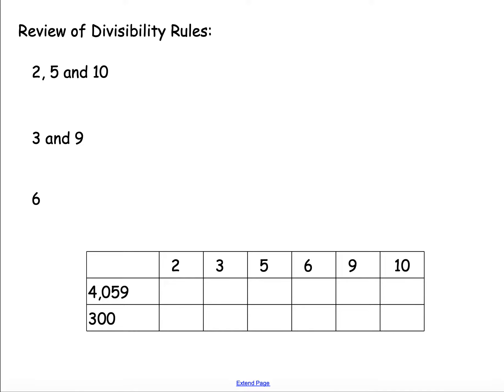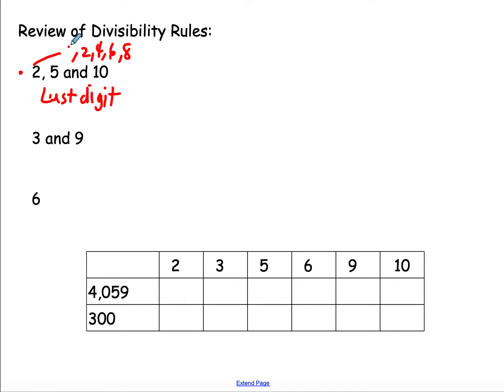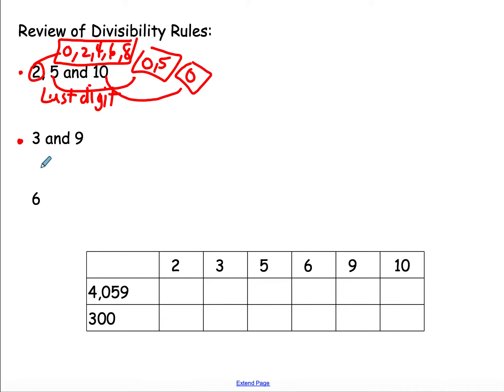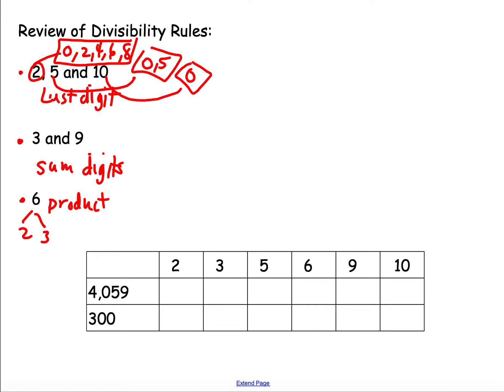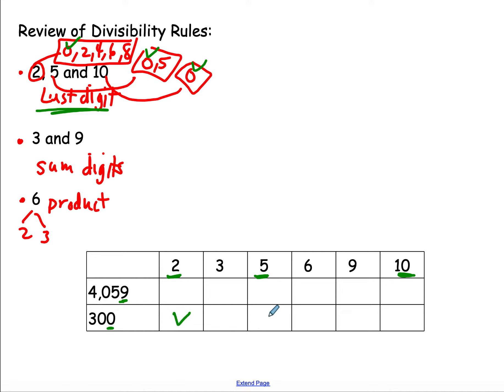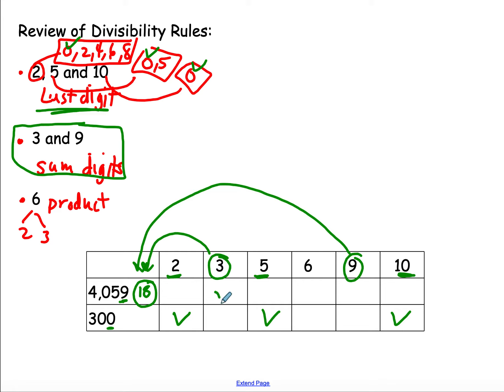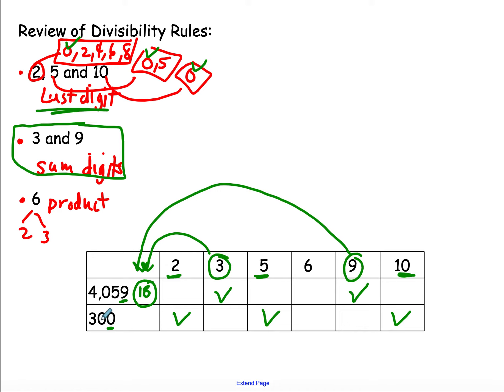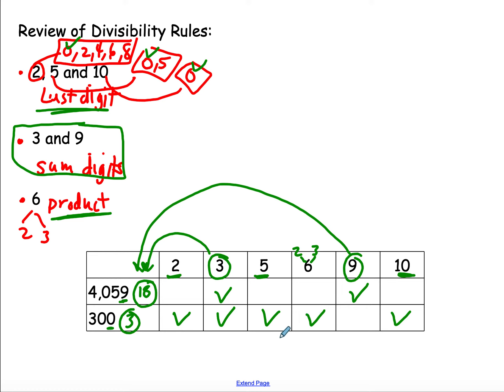Review of Divisibility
A review of divisibility rules for 2, 3, 5, 6, 9 and 10.